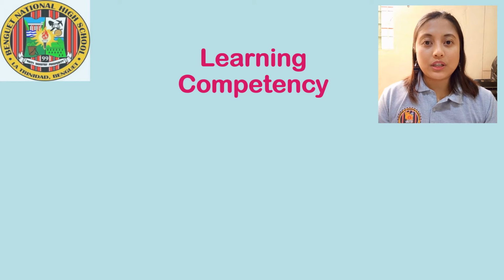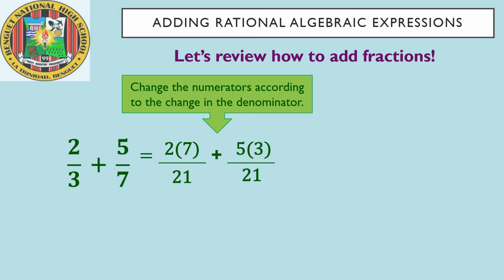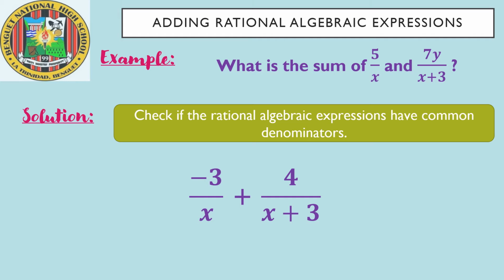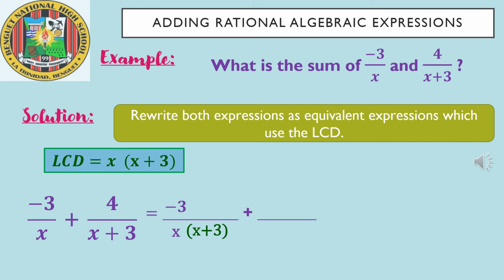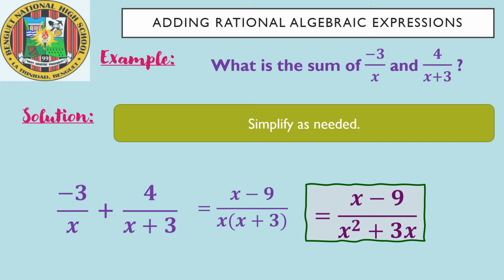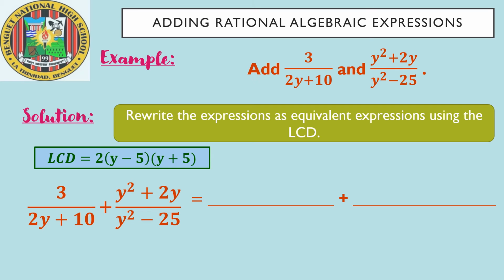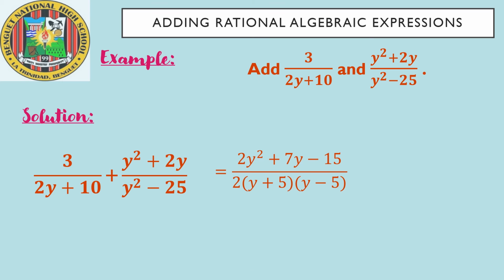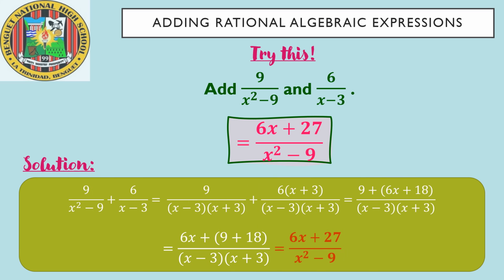Lesson 11: Adding RAEs (with different denominators)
Learn how to add your RAEs with different denominators.